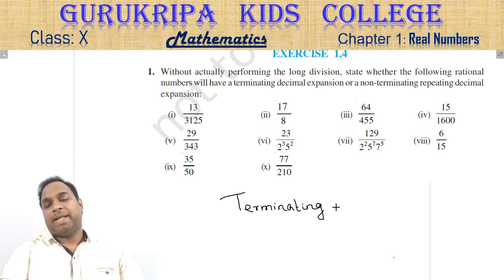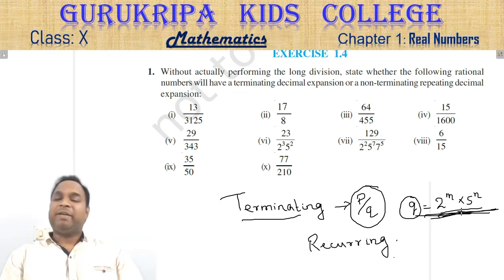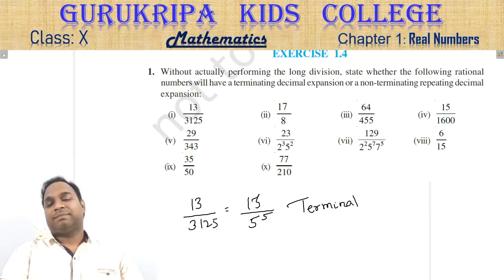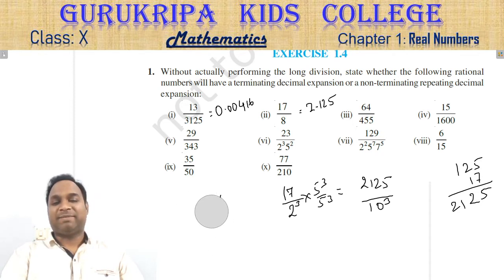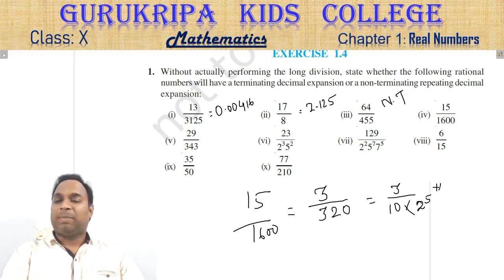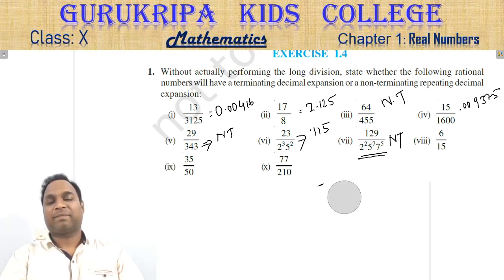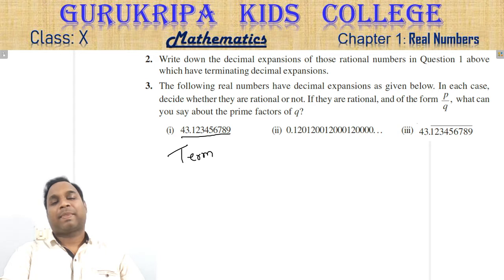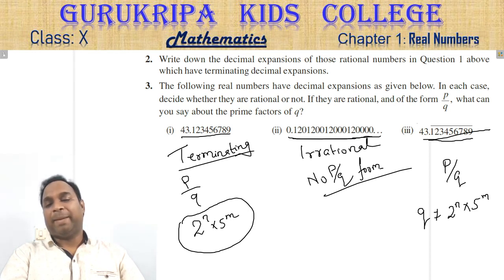CBSE Maths Cls X Ch 1 Vid 12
CBSE Maths Cls X Ch 1 Real Numbers Vid 12
Learn Mathematics for Standard X Boards 2022
An initiative by Gurukripa Kids College to help the students of Kahalgaon in the times of Corona. Watch the free videos to learn and post any of the doubts that you may have.

Video # 12
Topics covered in this video - Exercise 1.4 from NCERT Textbook